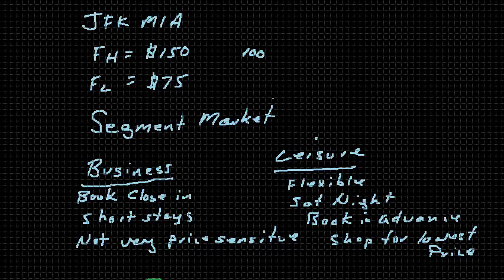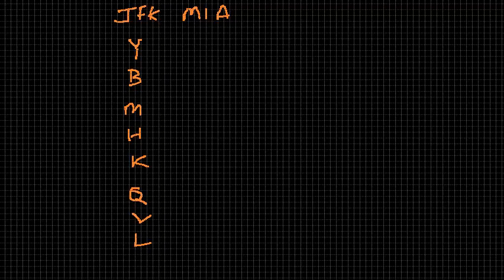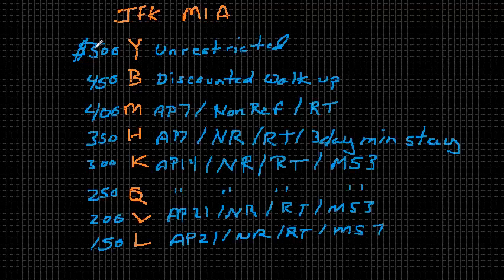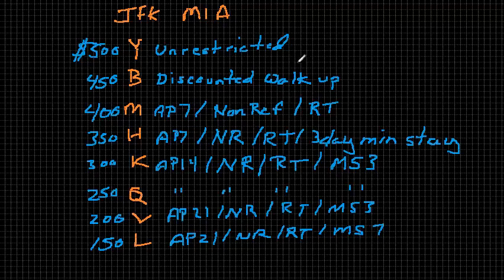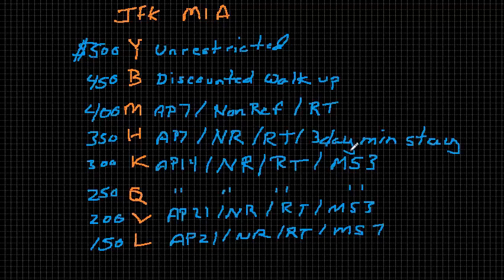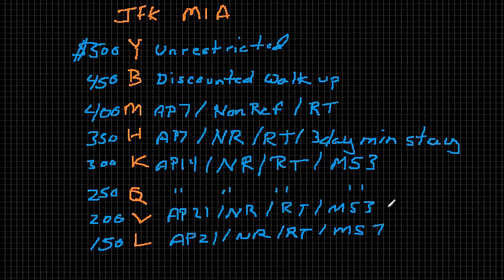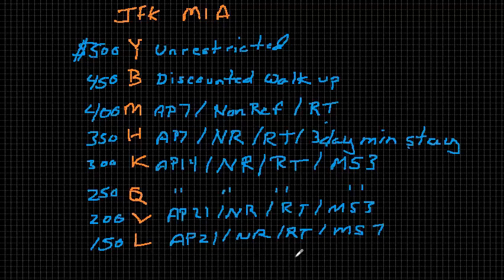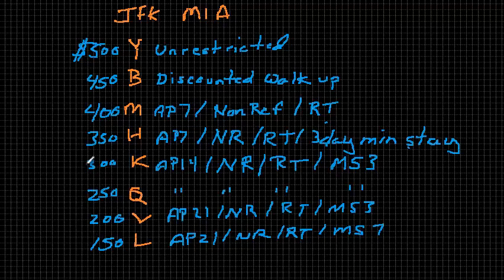Airline Revenue Management - Fare Products - Part 1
Airlines use fare rules to segment the market at many different price points.  They then forecast demand for each product and allocate the number of seats to sell at each fare.

We examine typical fare structures and revenue management forecasting and optimization techniques.